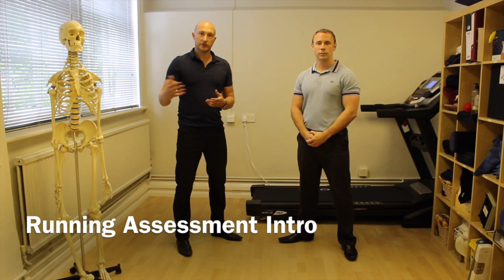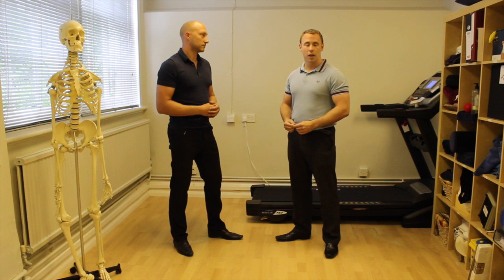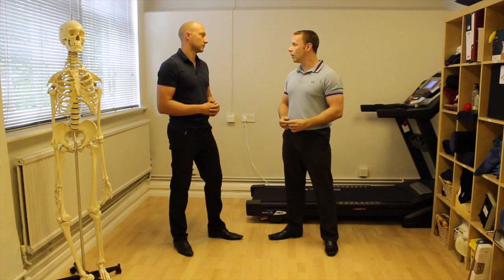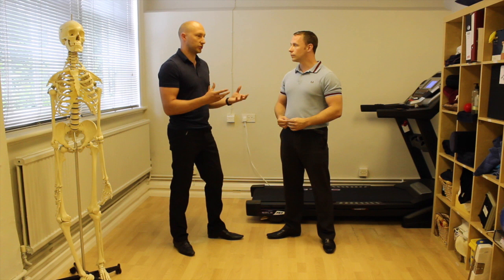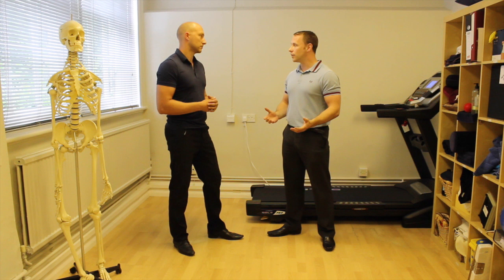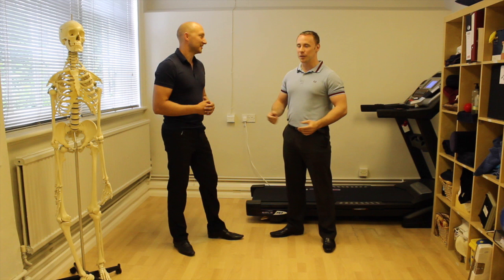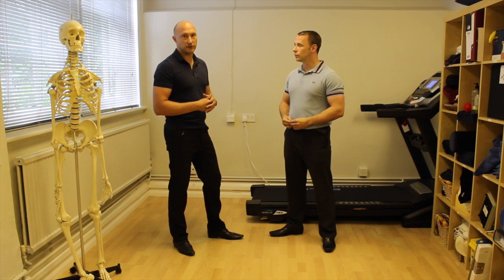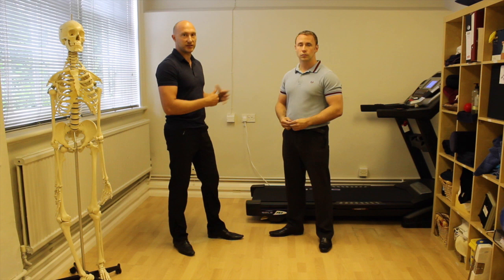How To Do A Running Assessment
This video goes through how to do a running assessment and talks through some of the points you might want to think about when doing this.

Also check out my video on an exercise that will strengthen the gluts and is a really good warm up to use before you run by clicking

Chris Lendrum